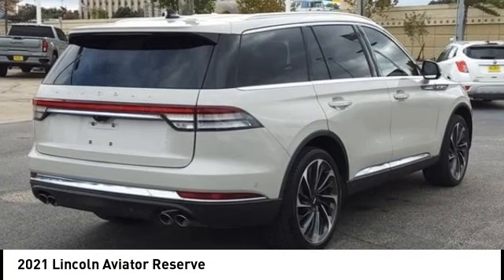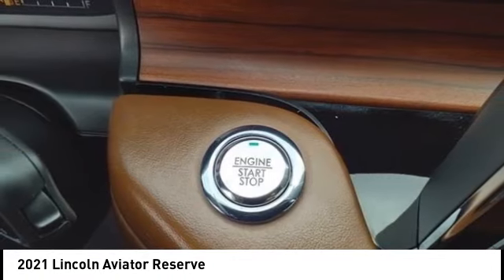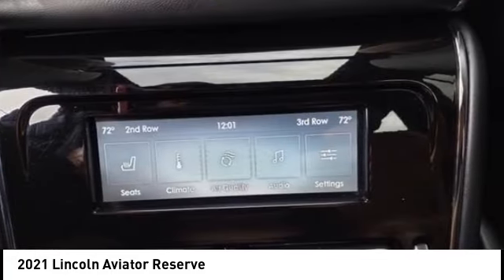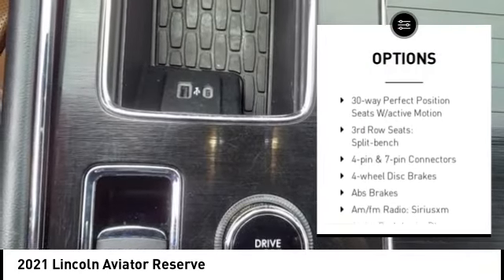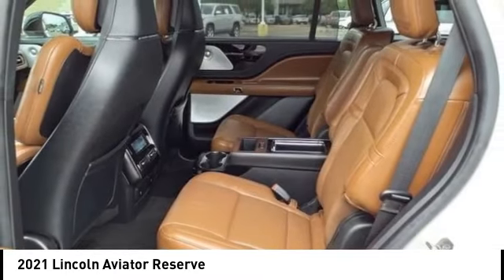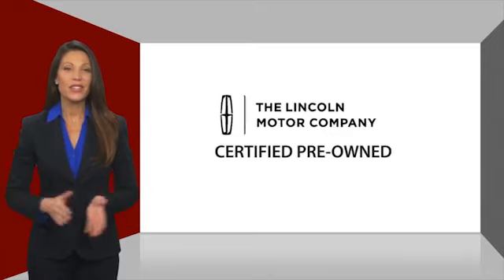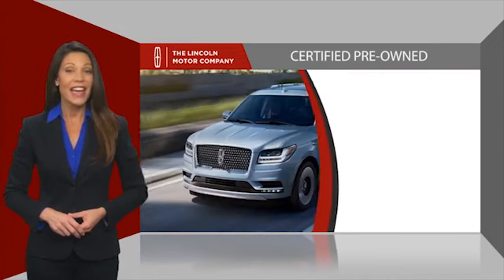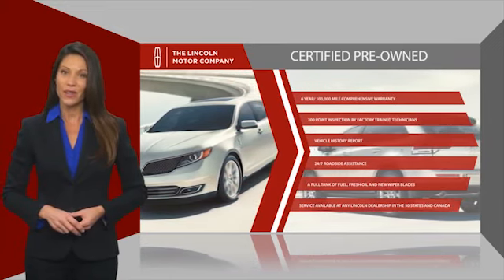2021 Lincoln Aviator Houston TX 3G241A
2021 Lincoln Aviator Reserve

CARFAX One-Owner. GREAT DEAL. CAREFULLY DRIVEN. CERTIFIED W/ 6YRS OR 100K MILES WARRANTY.